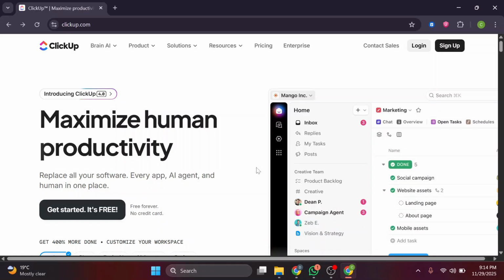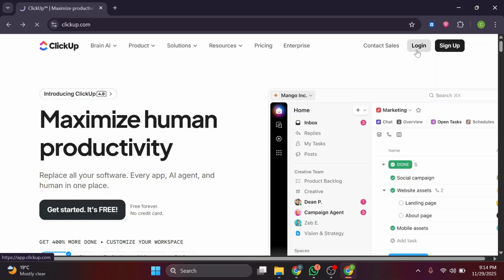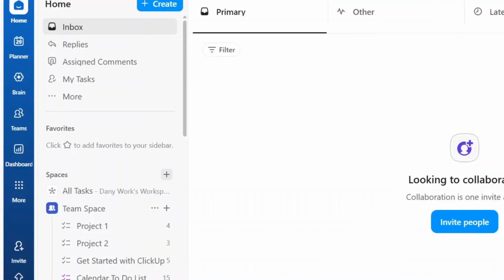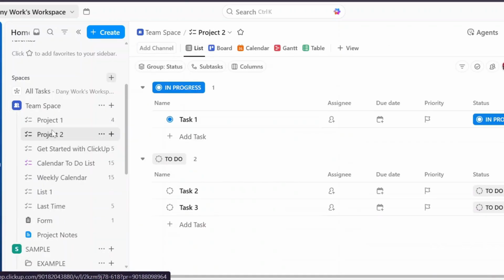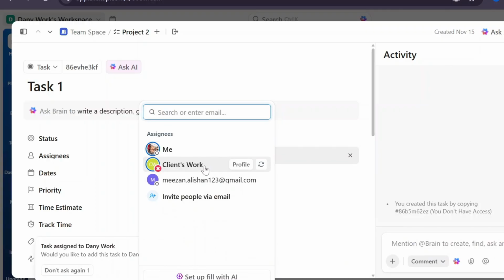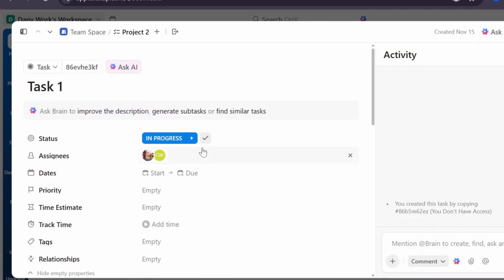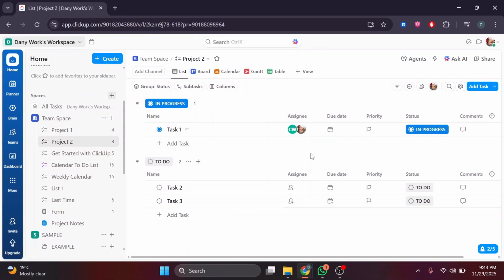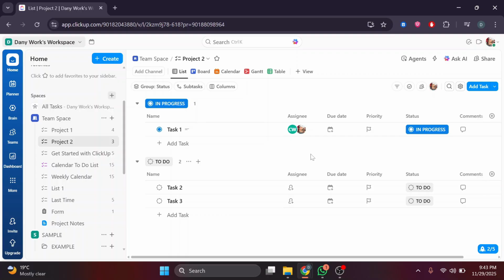How to Assign a Task in ClickUp | Easy and Efficient Workflow Guide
In this DelftStack tutorial, you will learn how to assign a task in ClickUp so you can manage projects smoothly, keep responsibilities clear, and maintain strong team alignment.

🔹 What You'll Learn in This Video:

✅ Log in to your ClickUp workspace
✅ Open your task list and select the task you want to assign
✅ Use the Assignees section to choose one or multiple team members
✅ Ensure your teammates have access to the correct space
✅ Set due dates, priorities, and details before assigning
✅ Add comments to clarify expectations

📌 Timestamps:

⏱ 00:00 – Introduction
⏱ 00:04 – Why assigning tasks matters
⏱ 00:18 – Logging in to ClickUp
⏱ 00:39 – Navigating to your list or space
⏱ 00:45 – Opening the task
⏱ 00:50 – Viewing the Task Details panel
⏱ 01:01 – Finding the Assignees section
⏱ 01:06 – Choosing assignees
⏱ 01:10 – Assigning multiple people
⏱ 01:16 – How ClickUp notifies members
⏱ 01:31 – Tips for clear assignments
⏱ 01:47 – Reviewing details and subtasks
⏱ 01:58 – Leaving a comment for clarity
⏱ 02:09 – Wrap-up
⏱ 02:14 – Final message

You streamline teamwork. You assign tasks with confidence and support stronger communication across your workspace.

Hit 👍, share the tutorial, and turn on the 🔔 to stay updated with more DelftStack content.